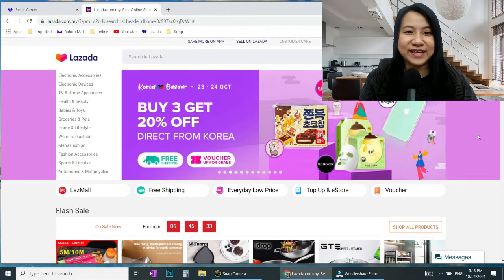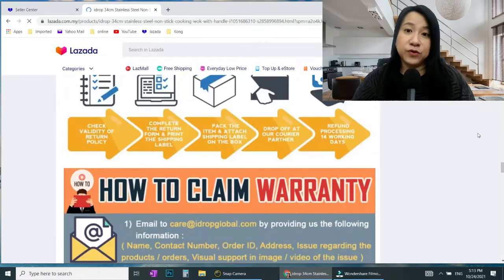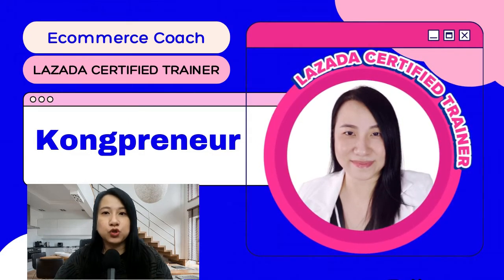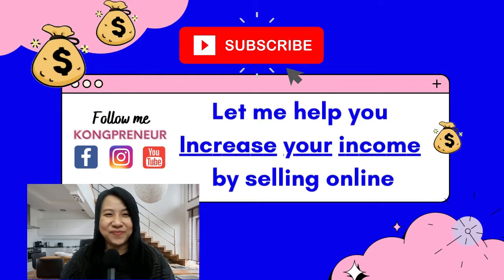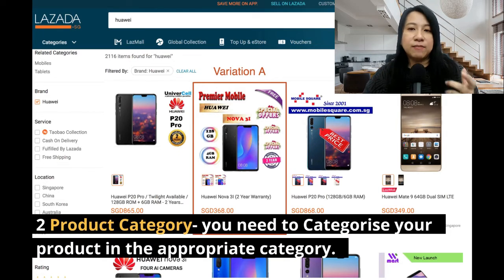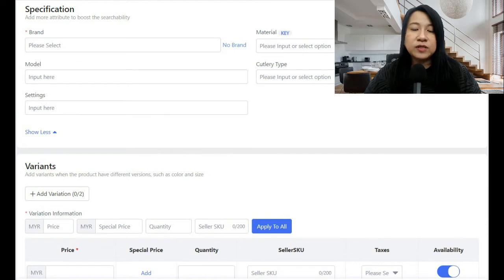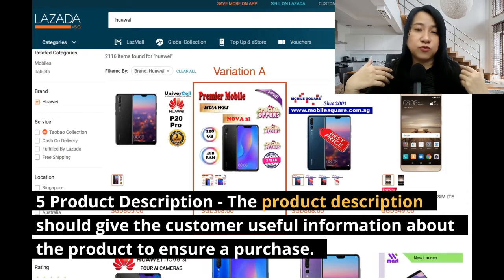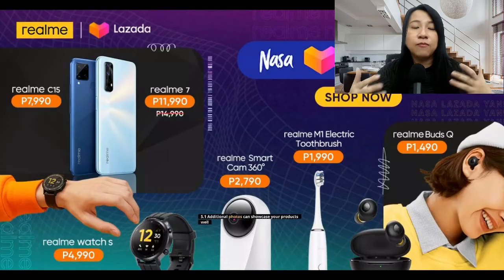Attract Customer With Great Content [How To Upload Products To Lazada]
Why you need to have great content in your product listing ? This is to make your products super attractive to the customer, so they will be attracted to buy more from you .

If you seriously want to be a ecommerce entrepreneur, let me guide you step by step .Click on this link :

Hi I am Kong : I help and guide business owner to start their online business, grow and explode their sales.
1) Lazada Certified Trainer on Lazada University and HRDF Certified Trainer
2) Ecommerce Business Consultant and Passive Income Lifestyle Coach
3) CEO of Big Care Mart (Top Online Seller Health & Beauty Category)

If you would like more tips on how to become a successful entrepreneur :